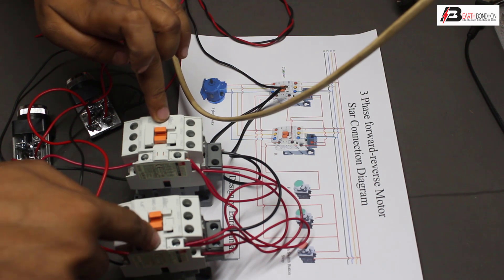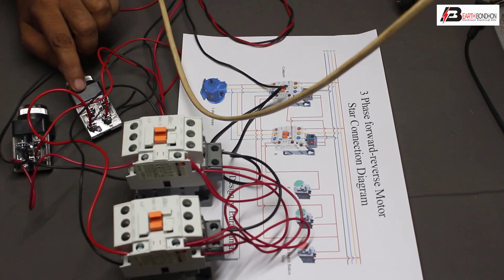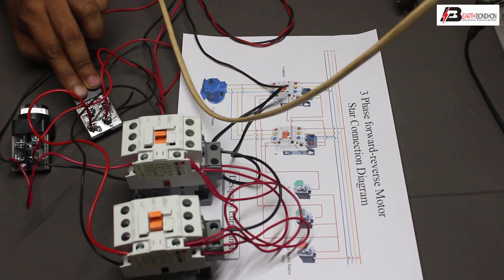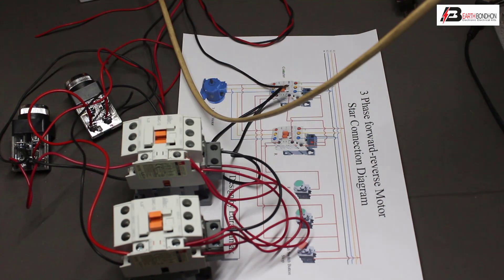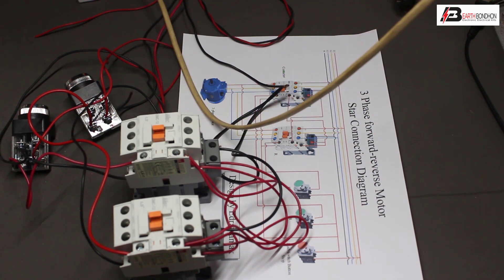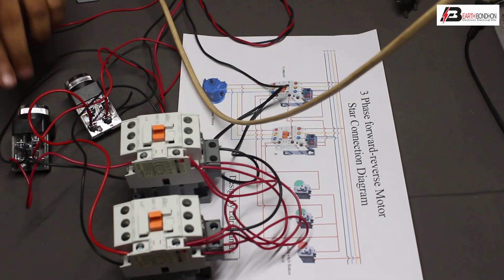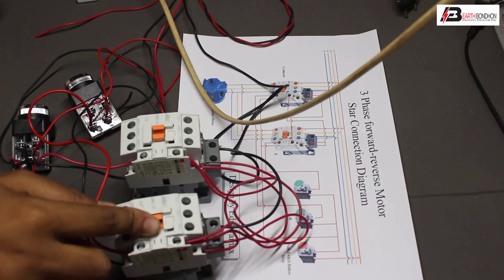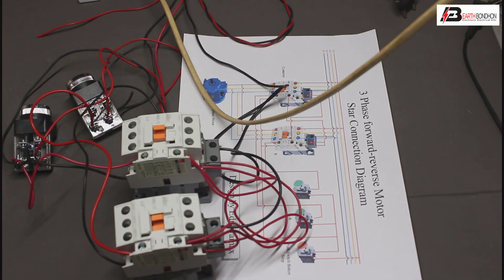How to Draw 3 Phase Forward Reverse Switch Wiring Diagram | EdrawMax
②Choose a circuit template and get started today!
A motor controller might include a manual or automatic means for starting and stopping the motor, selecting forward or reverse rotation, selecting and regulating the speed, regulating or limiting the torque, and protecting against overloads and faults.